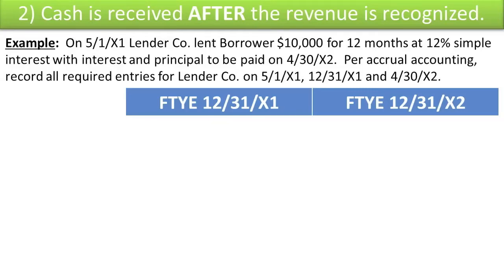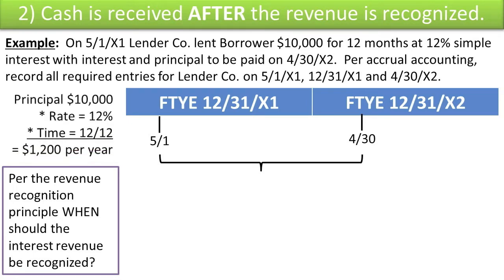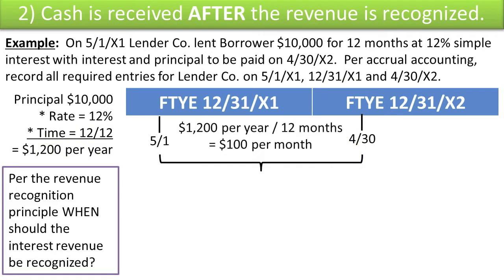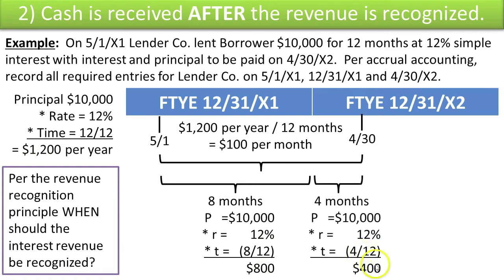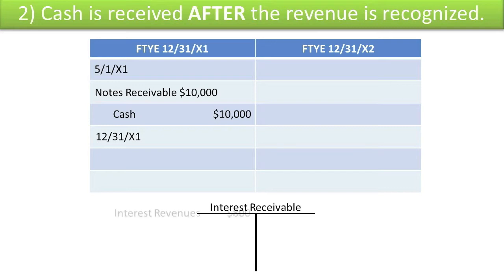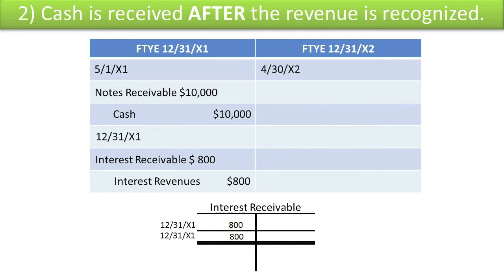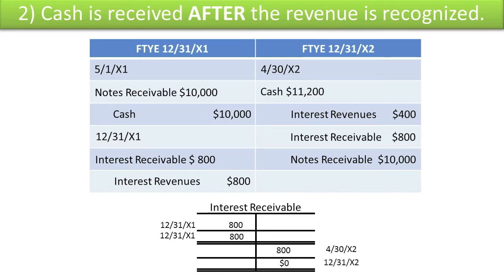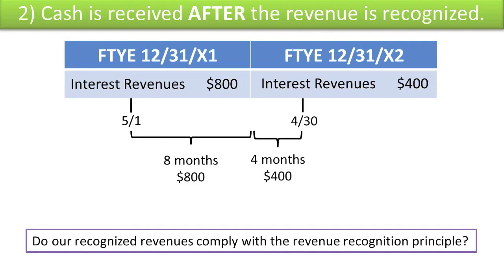Accrued Revenues Cash Is Received AFTER Revenue Is Recognized - Slides 5-7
This video is one of several videos discussing 12 different PowerPoint slides on the topic "Accrued Revenues:  Cash is Received AFTER Revenue is Recognized"  The full video set is provided in a playlist titled "Accrued Revenues:  Cash is Received AFTER Revenue is Recognized", but I have also compiled all slide-specific videos into one single video titled "Accrued Revenues:  Cash is Received AFTER Revenue is Recognized - Slides 1-12".